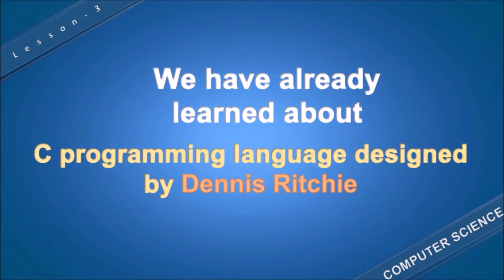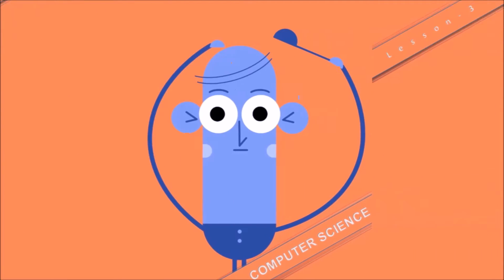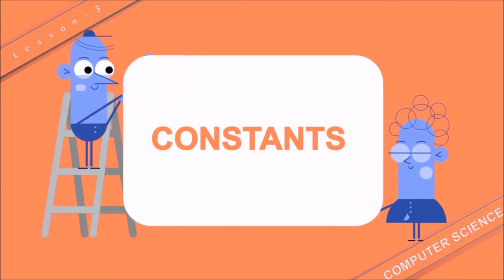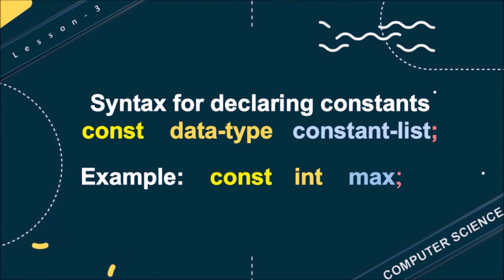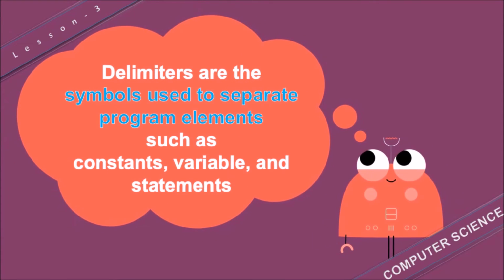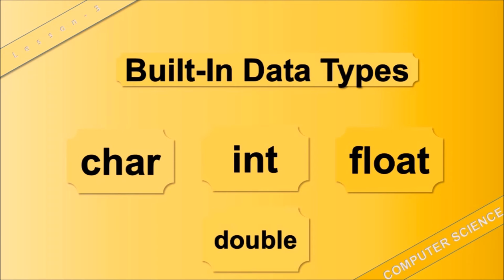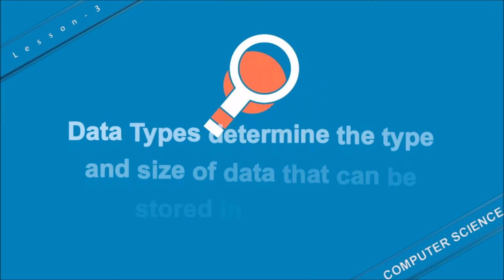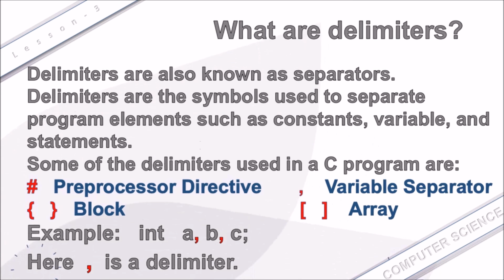Constants, Variables and Data Types in C Language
Constants, Variables and Data Types in C Language (Explained in English)
Punjab School Education Board, Class Eleventh, Subject Computer Science, Lesson-3